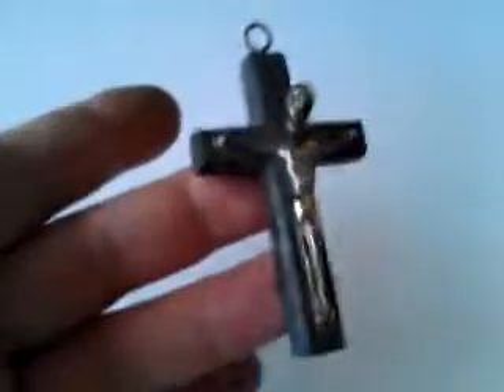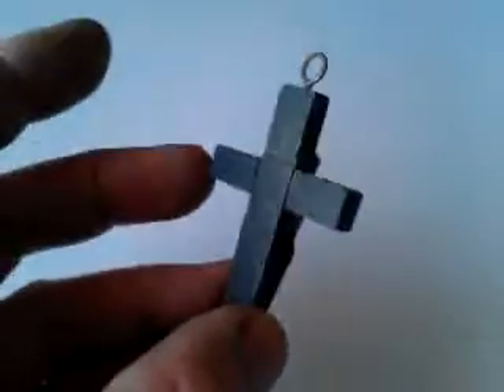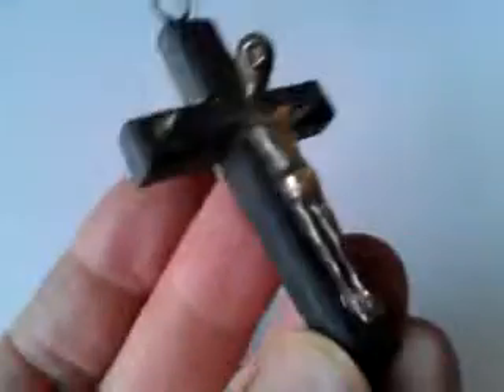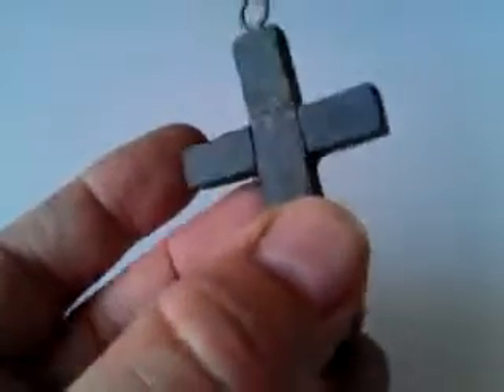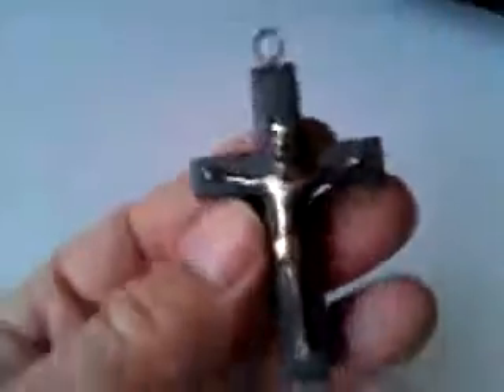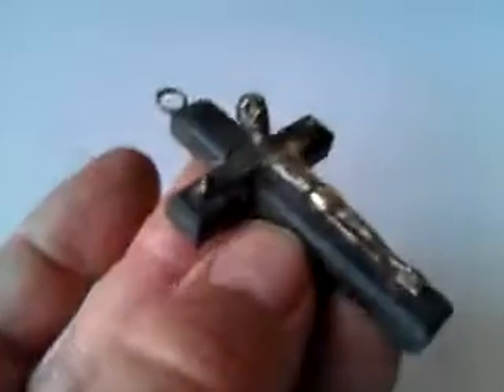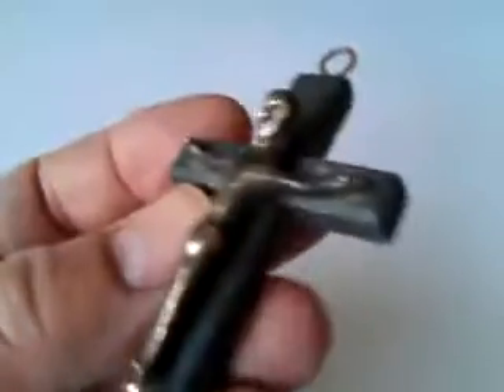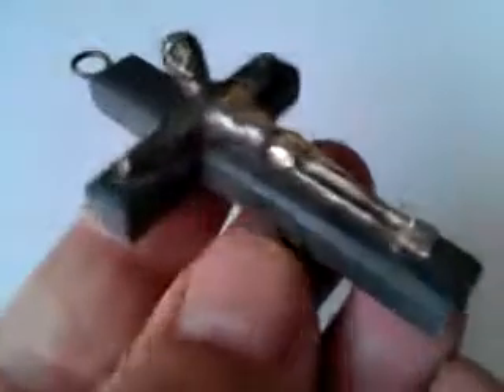July 22, 2013 2:40 PM